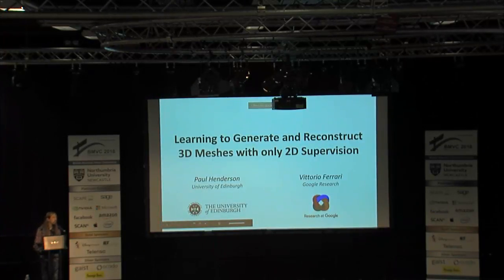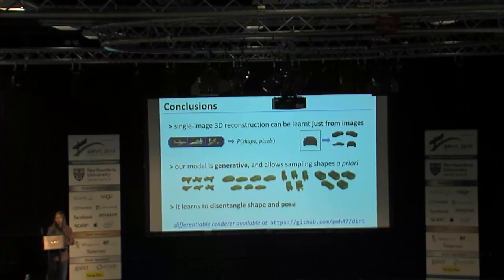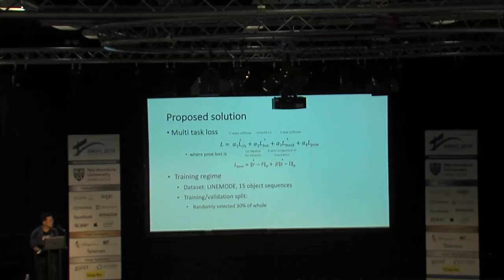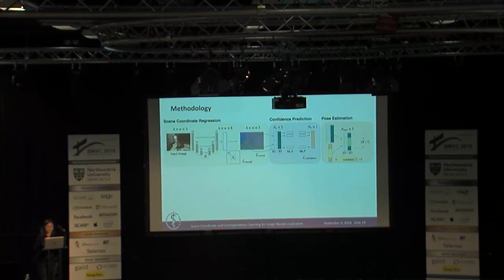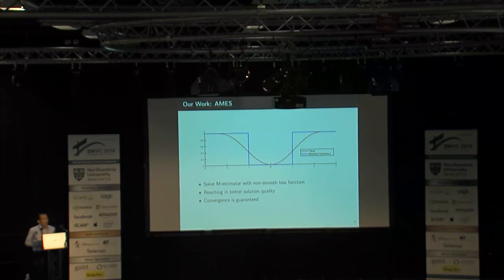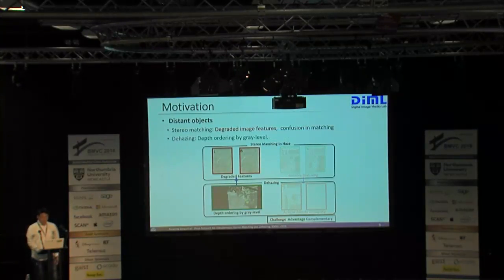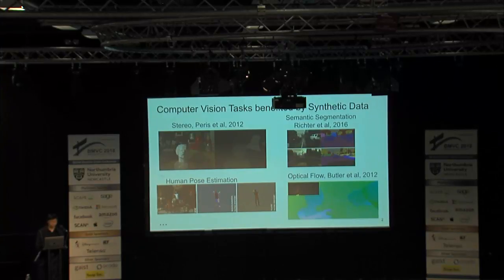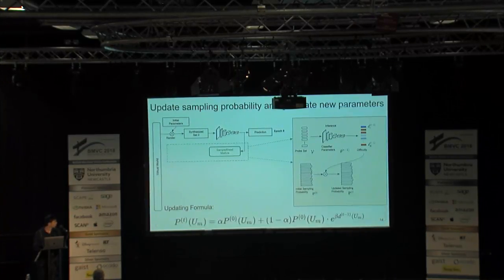BMVC 2018 - Northumbria University Newcastle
Live Video Stream Description from the Epiphan Webcaster X2 For YouTube